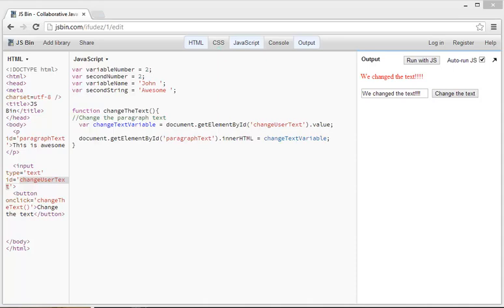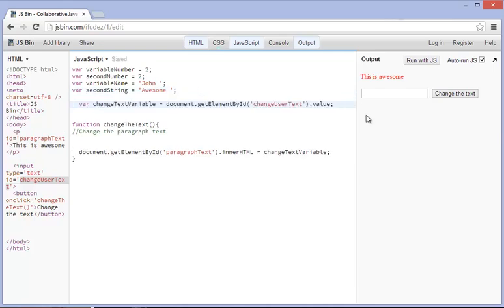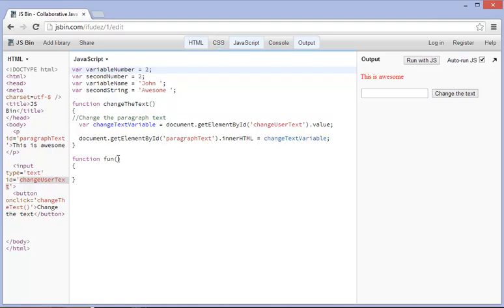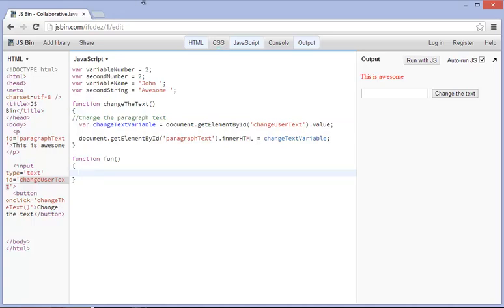010 10 Variable Scope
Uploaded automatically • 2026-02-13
Original file: 010 10 Variable Scope.mp4